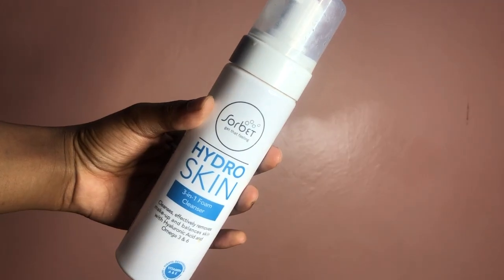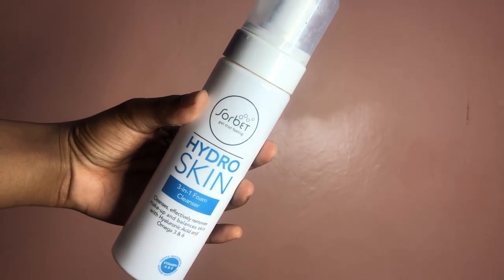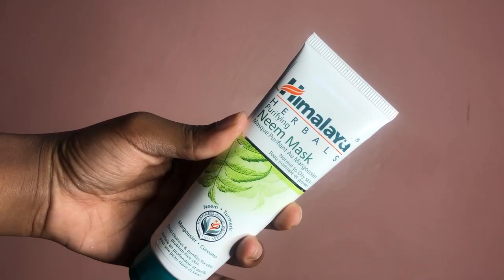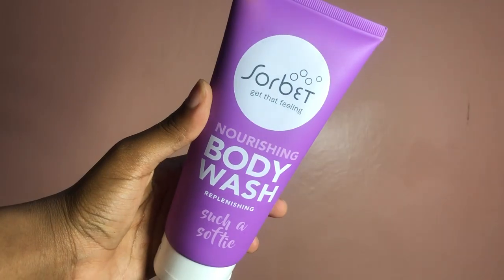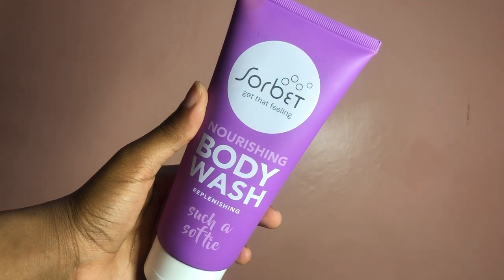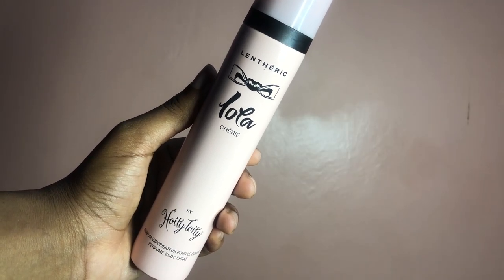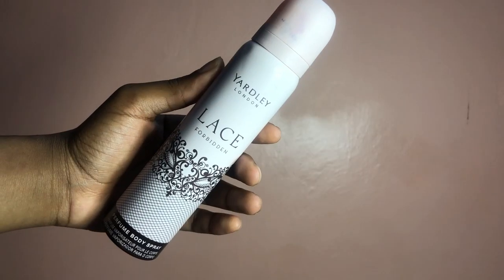The best (affordable) body care and skincare products for clear skin and smelling good 😍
Open for all the good stuff ♡

Here's a quick plug on some of the BEST skincare and body care products for clear, glowing skin and smelling good.

FAQ:
- How old are you?
22 :)

I’m Malawian, born and raised. I stay in South Africa (Port Elizabeth) studying towards my BA Psych degree here :) Malawian Youtuber in South Africa

- Equipment
iPhone 8 plus to film
And I edit with Final Cut Pro.